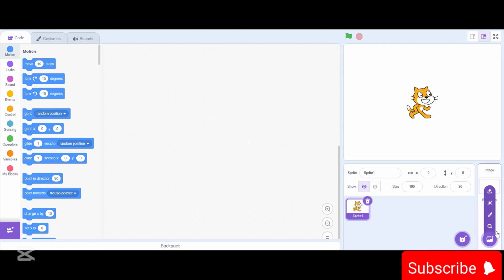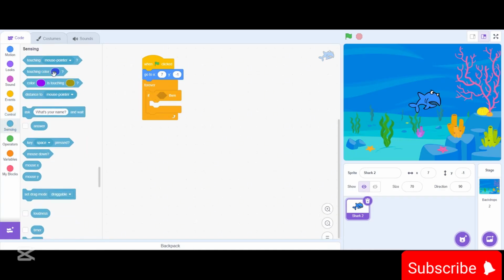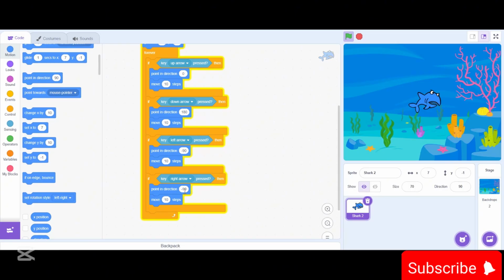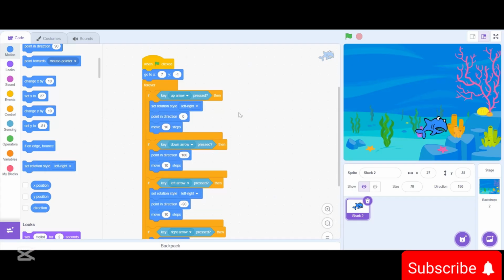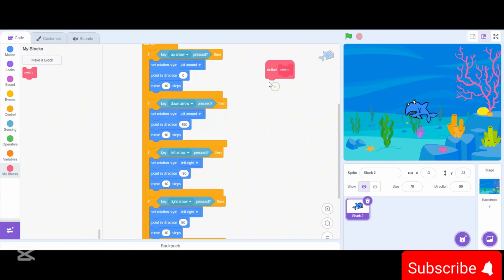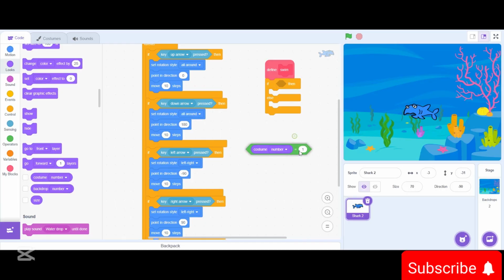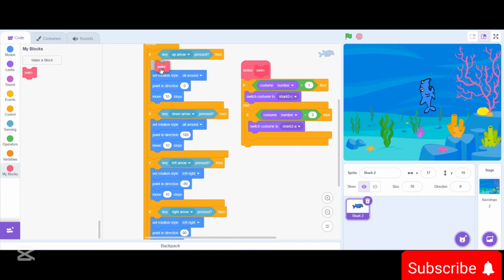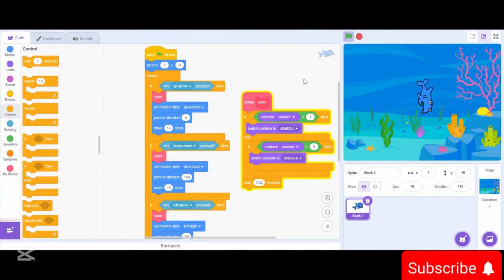Tutorial For Making The Hungry Shark Game in Scratch Part 1 , Making Game in Scratch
Scratch , Scratch Programming, Scratch games, Scratch games tutorial, scratch programming games,

This is a part 1 tutorial video for making the "Hungry Shark" game in scratch. Hungry Shark is one of the famous game where the player can control their shark an swim around the ocean and eat small fishes. Avoid obstacles and big fishes.
In this particular video we get to learn on how to make the mechanism to control the shark, its movement , its direction and make the swimming animation properly.